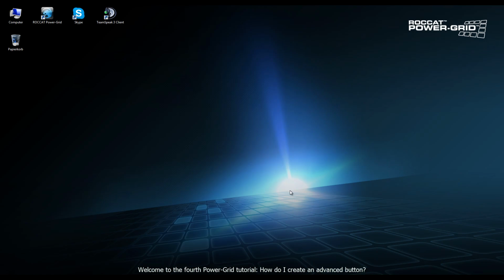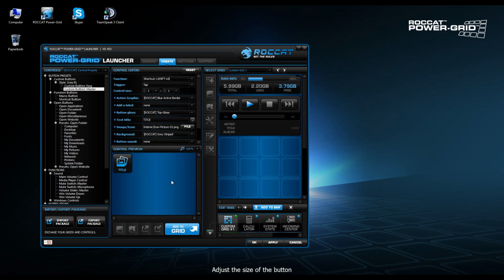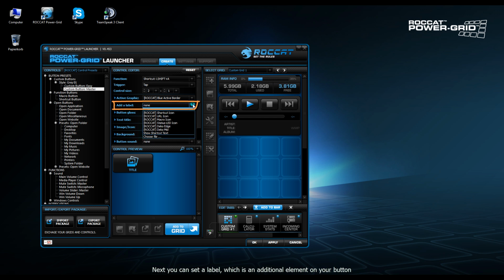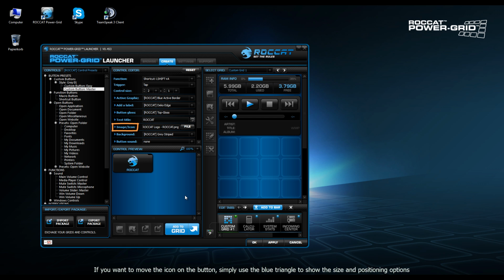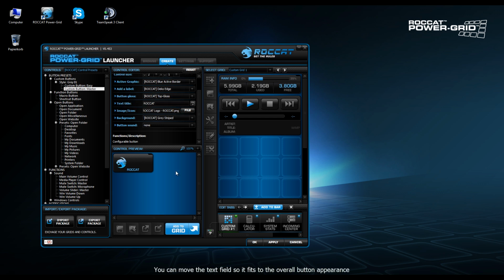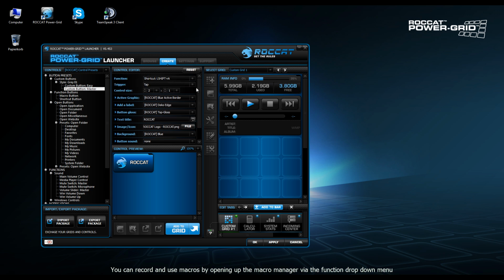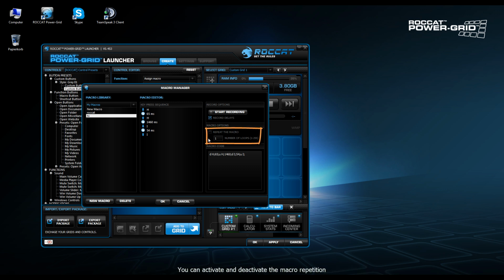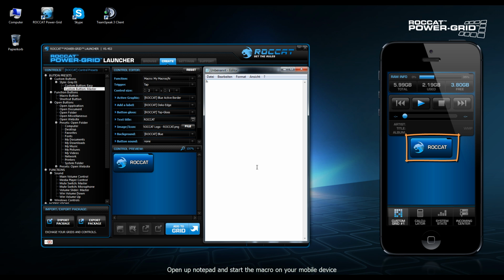Power-Grid Tutorial #4 - EN: How to create an advanced button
Smart, smarter, the smartest ? Here is how to set up Power-Grid!

SET THE RULES.

About ROCCAT Studios:

Founded in 2007 in Hamburg, ROCCAT designs the best gaming products in the world. We combine detail-loving German innovation with a genuine passion for what we do. The result is a forward-looking product portfolio adaptable to the gaming trends of tomorrow. The industry-leading experiences we develop are born of a deep affinity with gaming community that we ourselves are very much a part of. We achieve this by having an outstandingly talented team comprised of gamers, visionaries and industry experts.